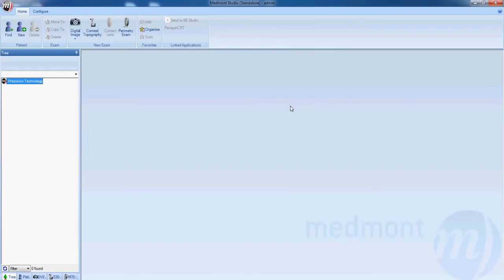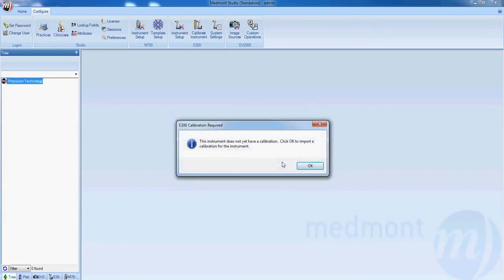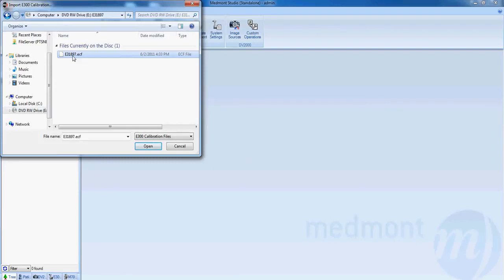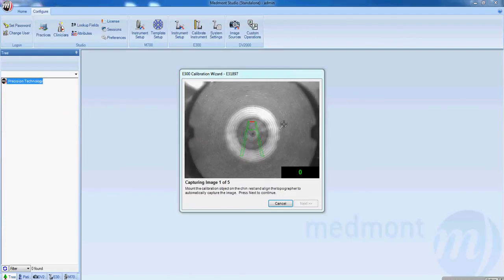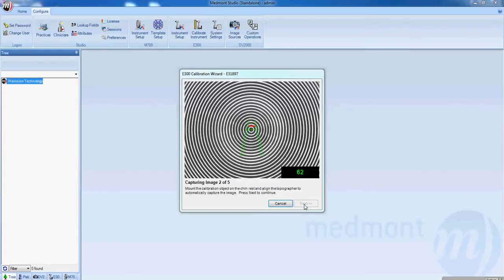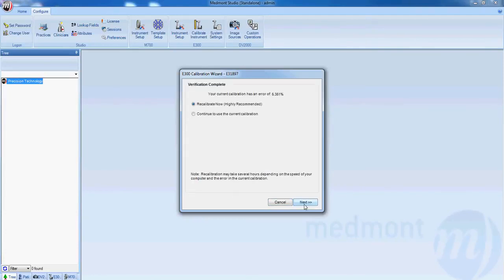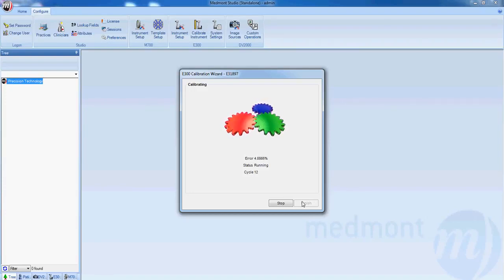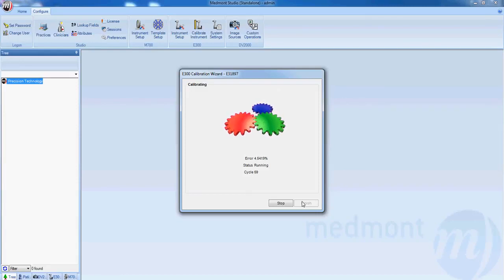Корнеотопограф Medmont Е300 USB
Корнеотопограф Medmont Е300 позволяет анализировать широкий спектр параметров роговицы при выполнении различных диагностических, лечебных и хирургических процедур, таких как лечение кератоконуса, трансплантация роговицы и кераторефракционные операции. Он незаменим при подборе контактных линз, включая ортокератологические и склеральные.